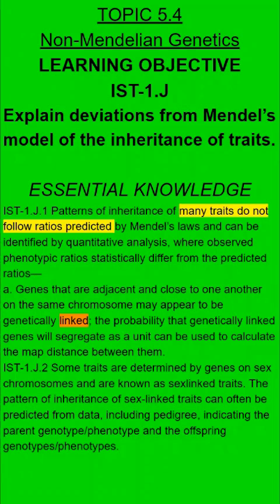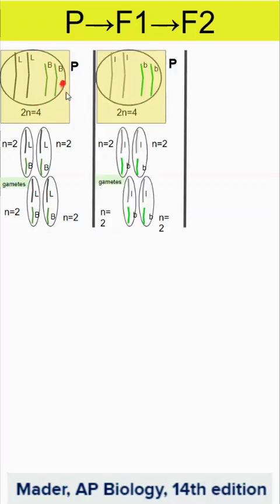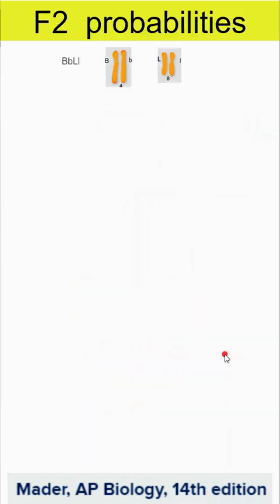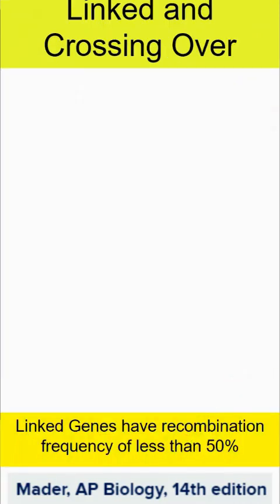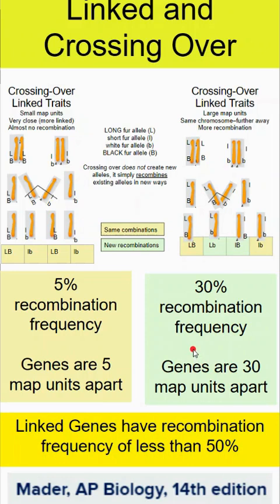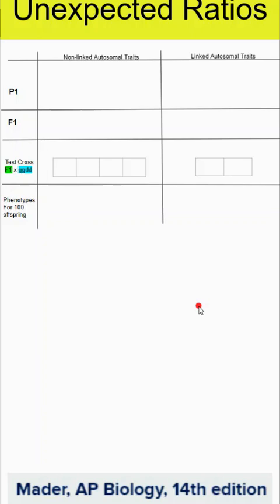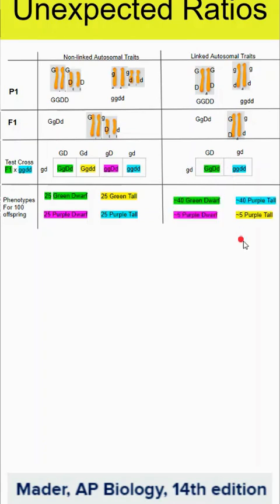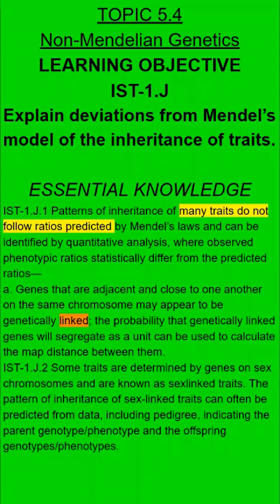AP Bio 5.4 Non-Mendelian Genetics (linked traits)